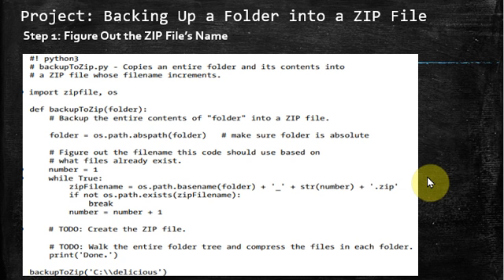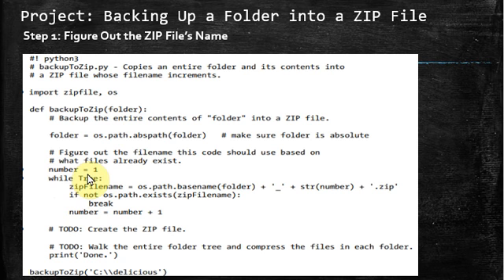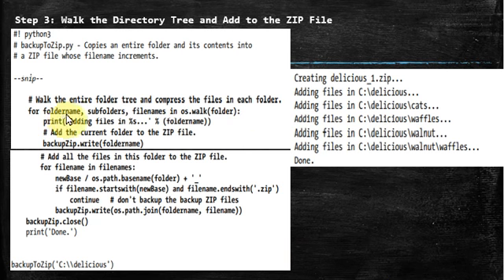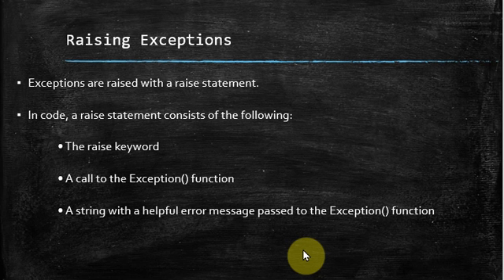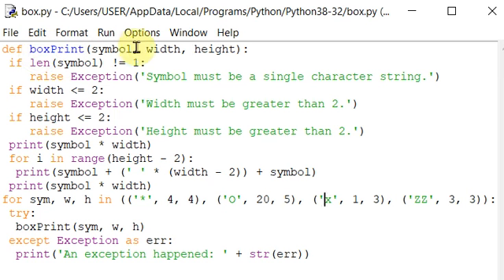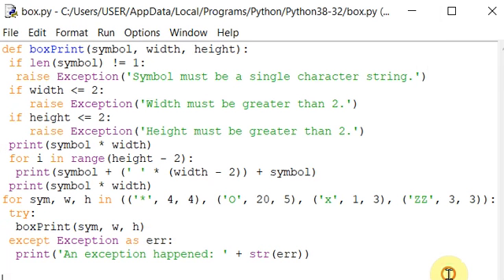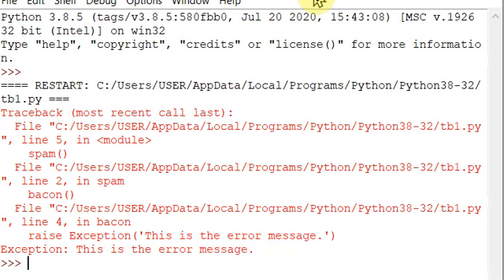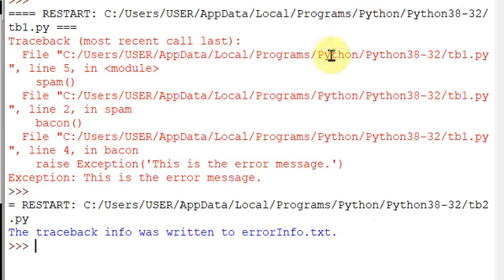Module 3:PART 8